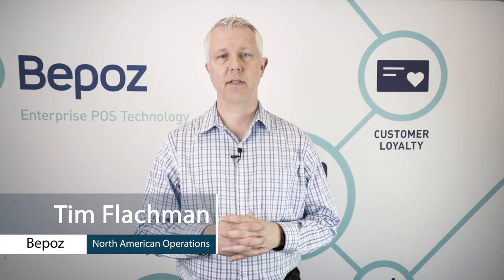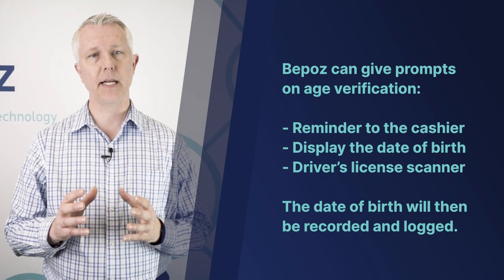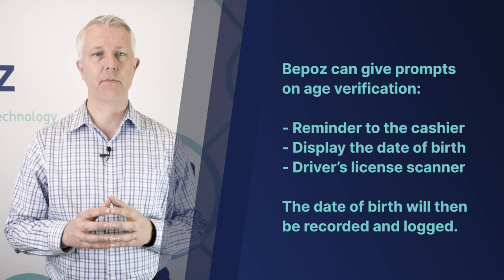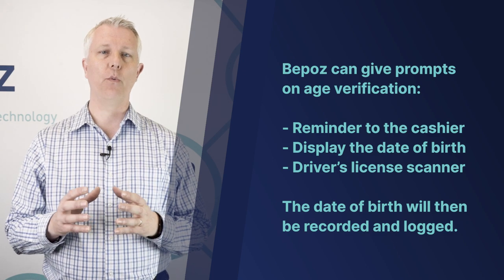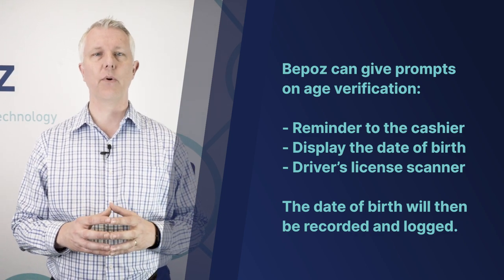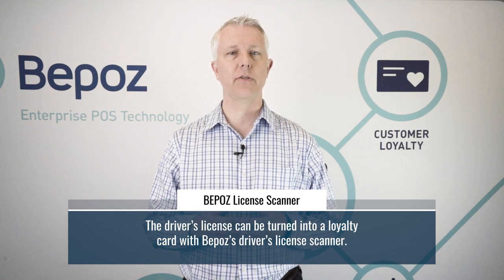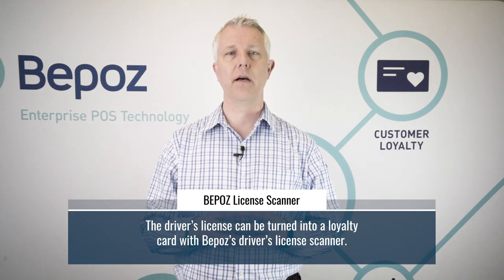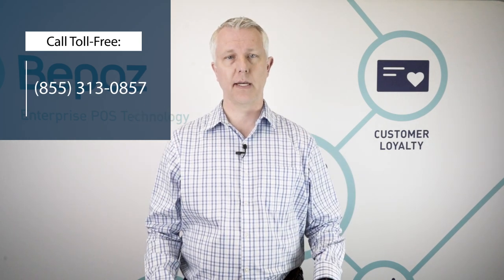Cigar Store POS With Age and ID Verification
Cigar stores must follow state and federal guidelines when it comes to determining the legal age for shoppers. Watch this video as we cover some of the ways Bepoz’s Point of Sale Systems help with cigar store age verification.

Timestamps
0:00 Intro
0:18 POS For Age Verification
1:36 Using The License For Loyalty

The Importance of Checking Identification
The legal age to buy tobacco in the United States is regulated by both the federal government and state laws. Simply stated, anyone purchasing tobacco must show proof that they are at least the legal age to make a tobacco purchase...

Do you want an easier way to validate age at the point of sale? Call Bepoz Point of Sale for Cigar Stores now!

Hey, this is Tim with Bepoz point of sale for tobacco stores. In this video, we’re going to talk about the capacity of Bepoz to handle age verification.

0:18 POS For Age Verification
Now there are multiple ways that Bepoz can handle age verification for your tobacco store. Of course, when you sell a product that requires age verification, Bepoz can prompt for that age verification, but it could prompt in several different ways.

It could just prompt to remind the cashier, hey, you need to check their age...

So if you get audited by your tobacco board or whoever it is, ATF, who's tracking your sales, you could then be able to produce a record that says, hey, we checked the age verification. We scanned it and this was the date of birth or we entered it and this was the date of birth, and we checked it and this is what we checked when they came in.

Let us know if you any questions in the comments below!

About Bepoz:

Bepoz is Built Different. No POS System is one-size-fits-all, but if youyou'reoking for the best POS software for your business, thethere'sgood chance that Bepoz is what youyou'reoking for. Bepoz is so well engineered that we fit perfectly in various types of restaurants, retail stores, hotels, and even stadiums or event venues. Bepoz is more than POS software. It'It'sur business control center.